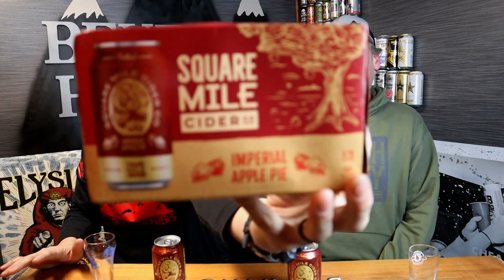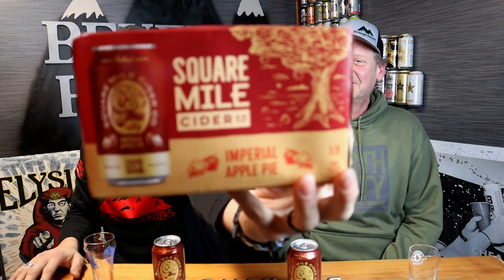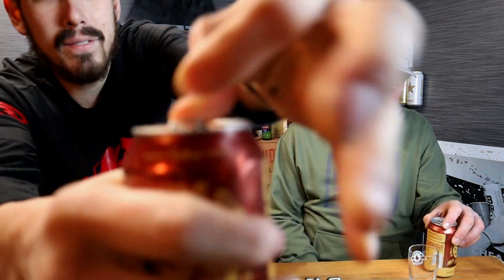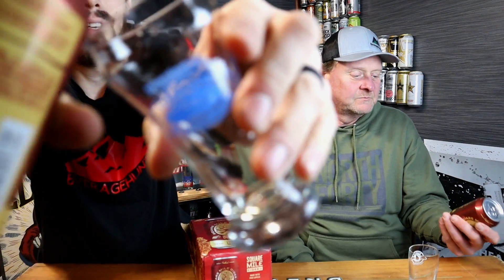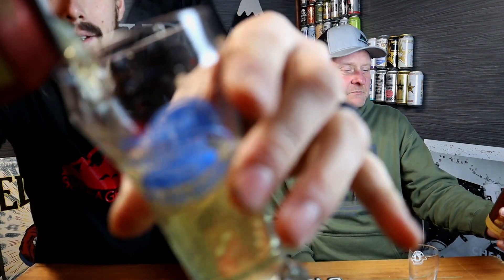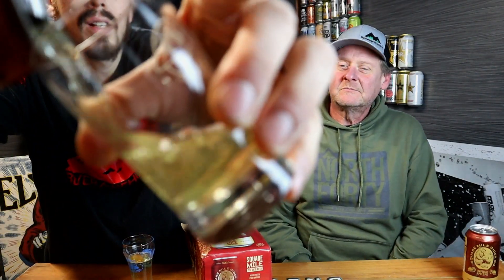Imperial Apple Pie Square Mile Hard Cider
From one of the top Cider makers out there comes an Imperial Apple Pie Hard Cider from Square Mile! grab one for yourself and join us for this one.